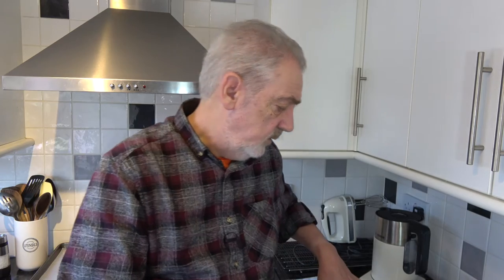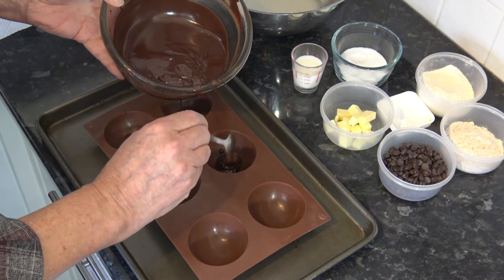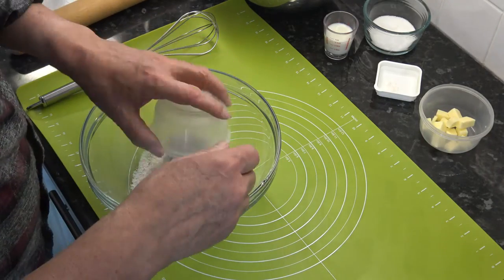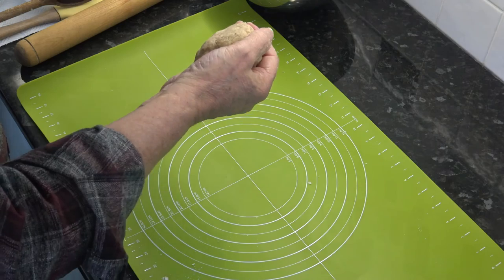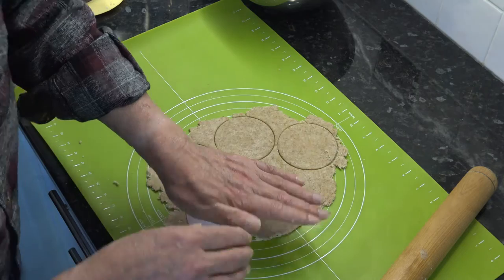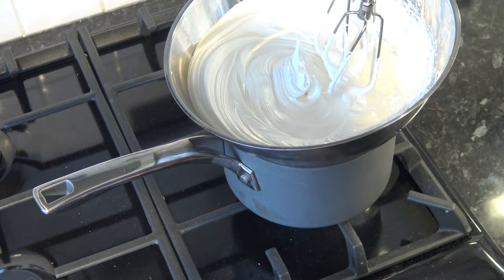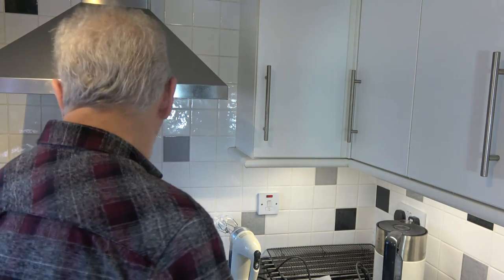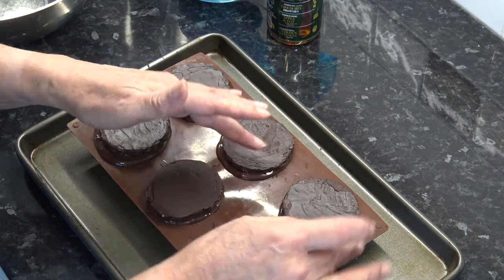Chocolate Marshmallow Teacakes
Chocolate Marshmallows Teacakes, a firm favourite in the UK.  A biscuit topped with a meringue marshallow and covered all over in chocolate.  What could be nicer.